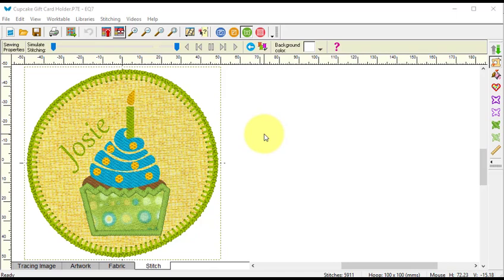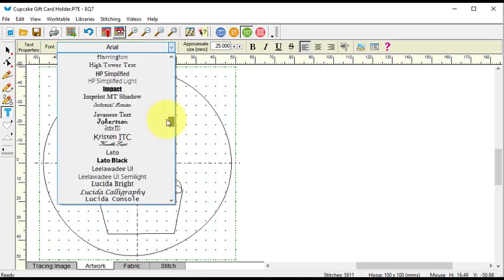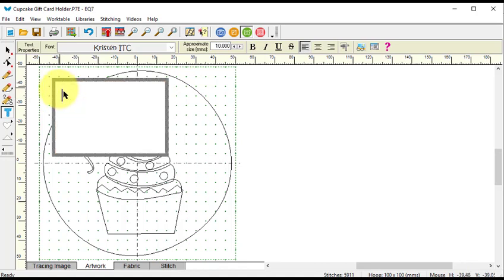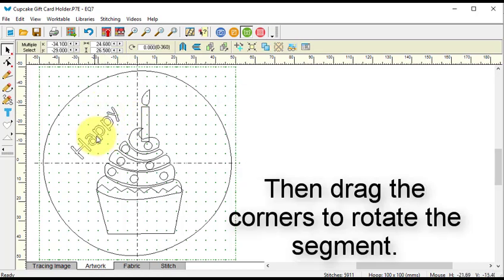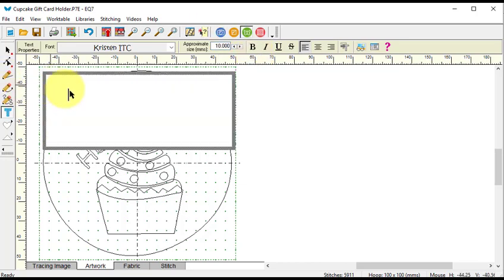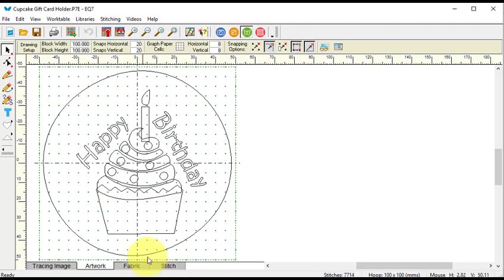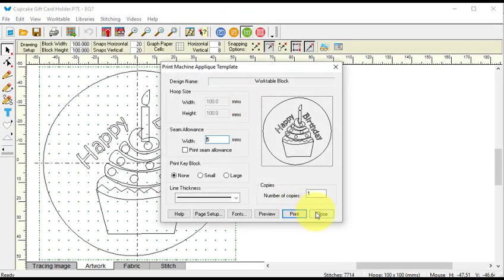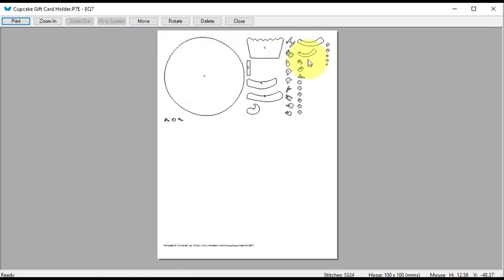Electric Quilt Stitch Gift Card Holder - Text Plus Template Tips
I am back on my gift card holder kick as Josie's 8th birthday is this week.  I created a fun design in Electric Quilt Stitch.  This could also be done in Patch Draw motif.

When I went to add my text, I managed to crash Electric Quilt four times.  I finally went back and read the manual and realized what I was doing wrong.  Since not everyone reads the manual -- I thought this might be a good tutorial.

I also share how to create mirror image templates in Electric Quilt.  This one is important for both Patch Draw blocks and Applique Stitch projects.